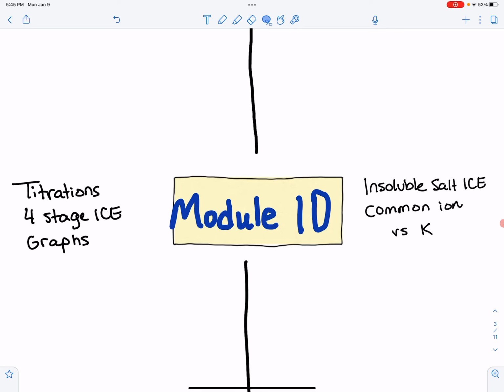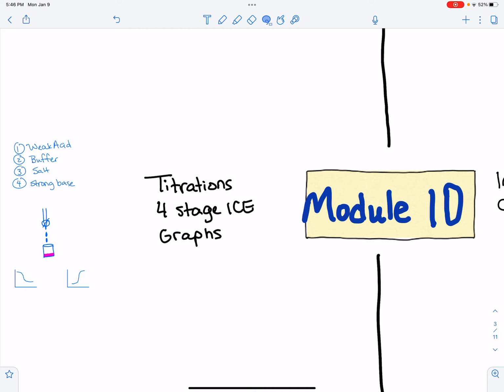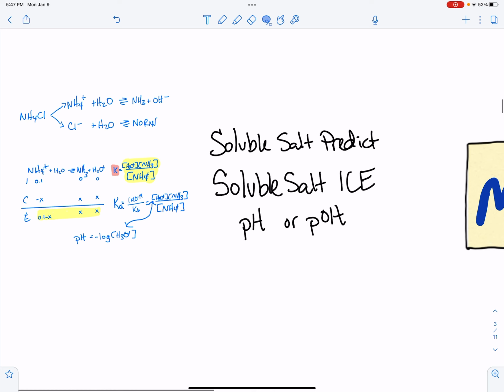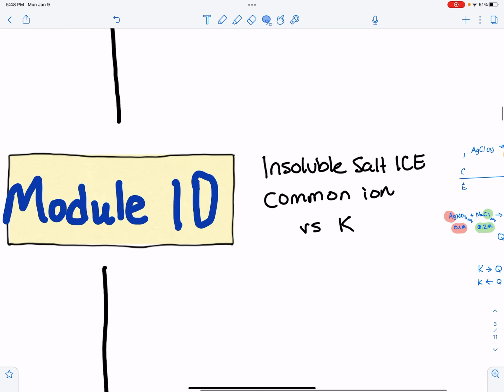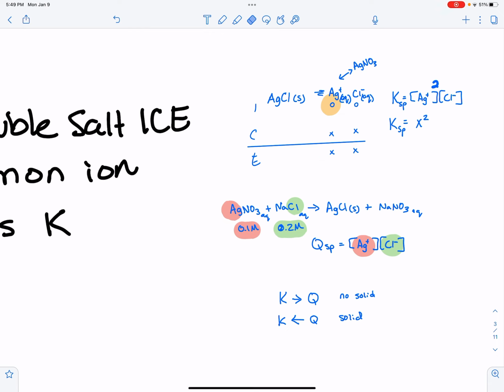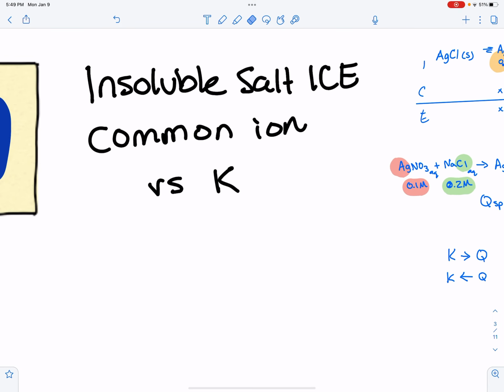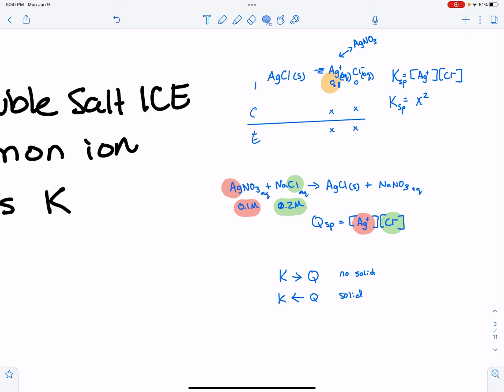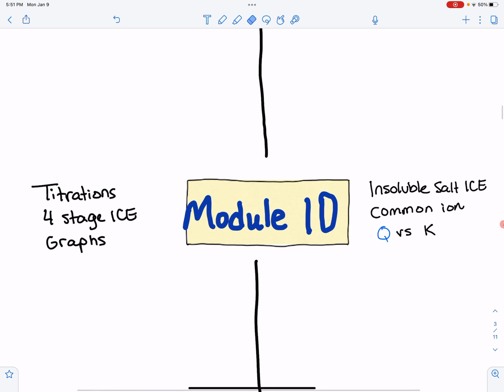Module 10 overview (6:08)